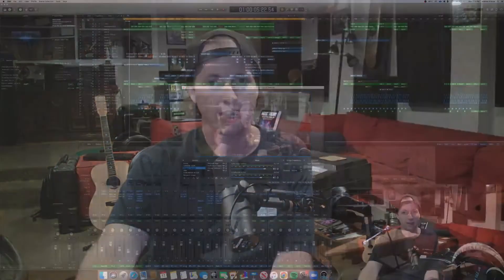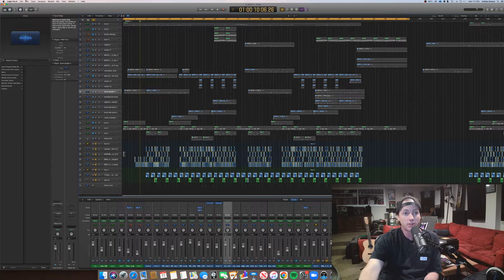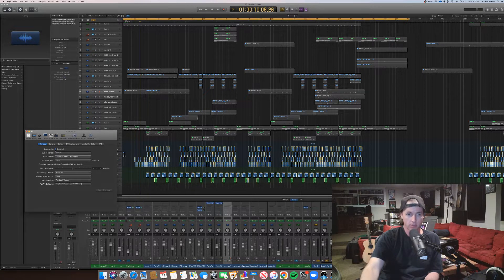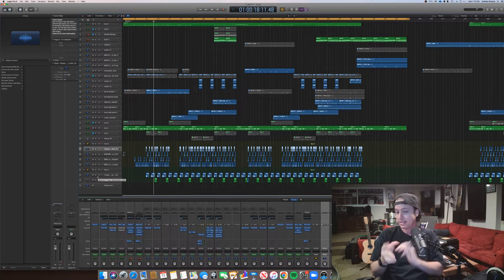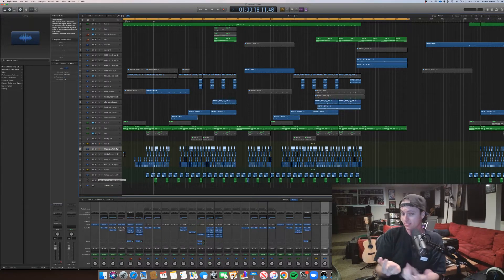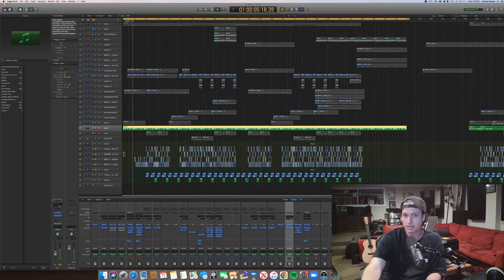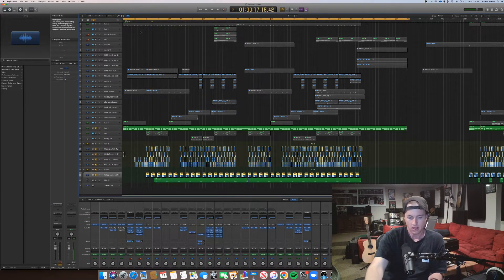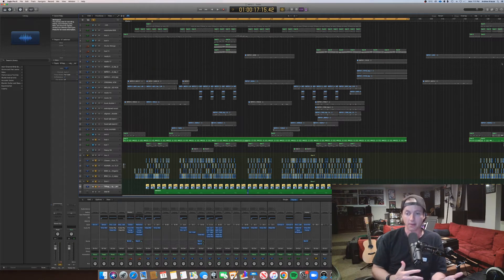Fixing a Corrupted Logic File (Mojave, Logic 10.2.2)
Ever been stuck with a corrupted file. Well it's even worse when it's a LOGIC file and happens to be a cool song you've arrangement working on. I'll teach you have to salvage the corrupted file so you don't loose sleep over it. This is specifically for Logic users with 10.2.2, but can be applied accordingly. Make sure you share and add this one to a playlist.

Questions?